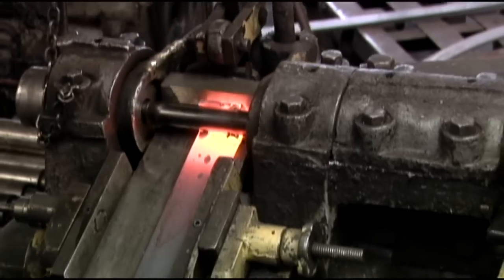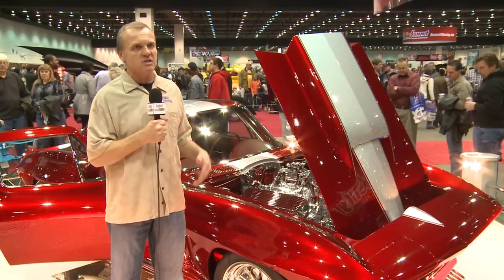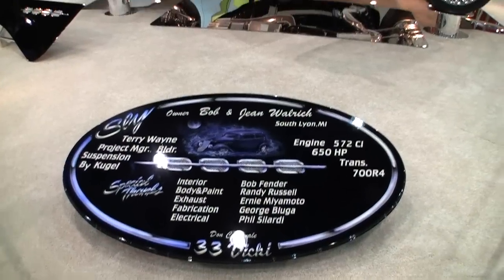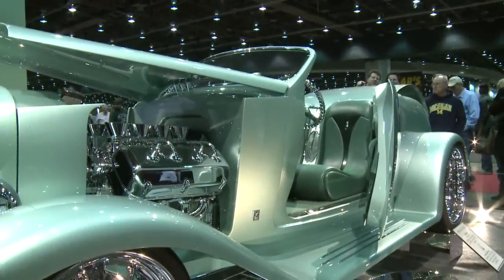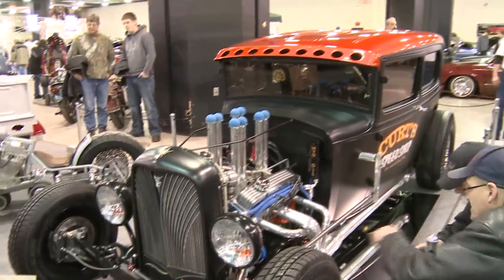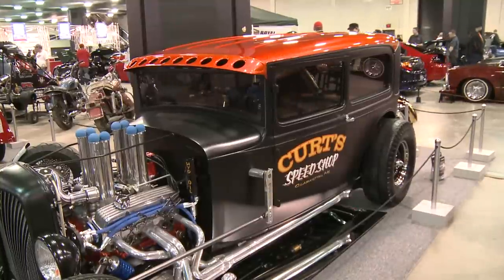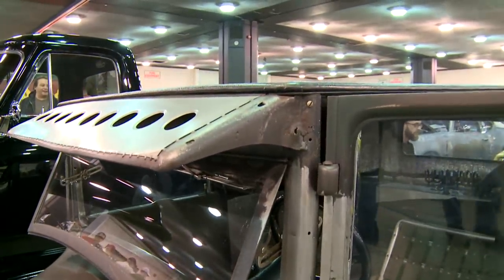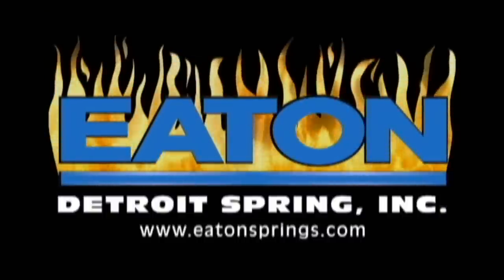2010 DETROIT AUTORAMA FUN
The "Backyard WrenchHEADS" TV cameras were rolling at the 2010 Detroit Autorama to capture some of the coolest  customs, classics and rods. Watch the interviews from both levels of COBO Center where this annual event takes place. Cars, girls hot rods and hot dogs...Autorama has it all. Check it out now!!